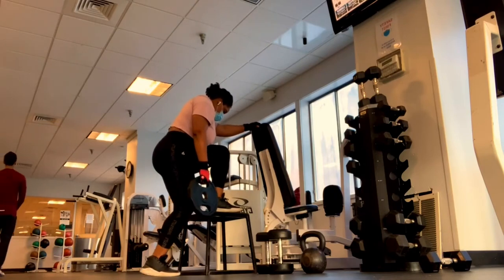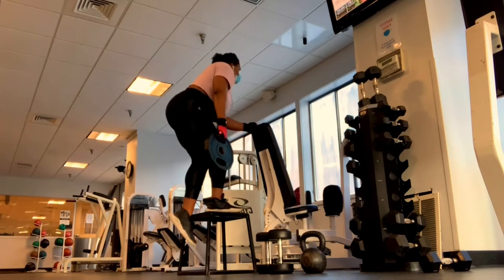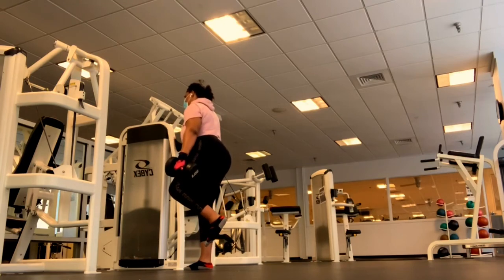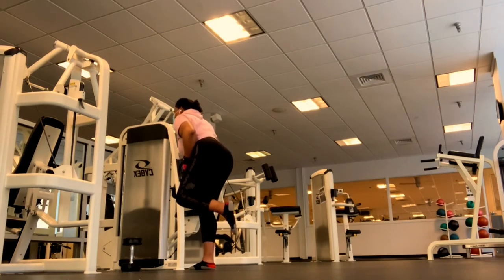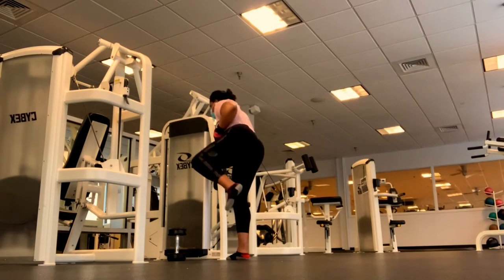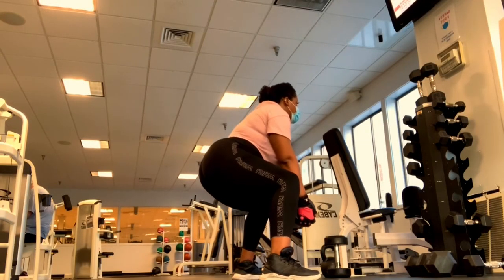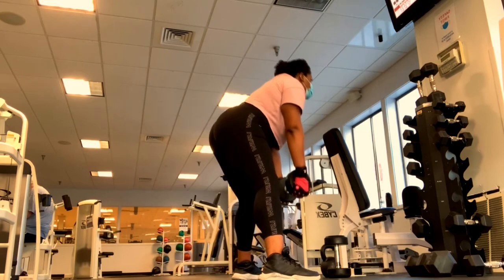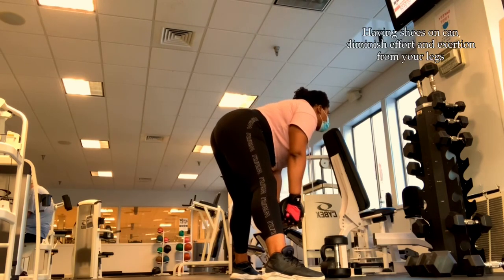BUILD your Booty with a Glutes/Hamstrings Workout | Minimal/Dumbbell Equipment | At Home/Quarantine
Supplements I strongly recommend:
Numerous dietary supplements are made commercially available and are marketed for enhancing muscle mass, strength, weight loss, athletic performance, and recovery from strenuous exercise. Other products are positioned as convenient sources of energy and protein to fuel exercise and achieve target amounts of macro- and micronutrients. Varying levels of evidence exist to support such claims, from anecdotal to systematic reviews of several randomized controlled trials. There are so many supplements on the market that boast a myriad of benefits; yet, solid evidence exists for only a few ingredients (Kerksick et al., 2018). As such, there is general consensus that protein, creatine monohydrate, and essential amino acids are supported by strong evidence for enhancing resistance-training-induced outcomes, including strength and muscle hypertrophy.

#1 Whey (with or without BCAAs) - Protein intake is VITAL for lean muscle mass (and/or fat loss)...VITAL. To increase muscle mass in combination with physical activity, it is recommended that a person that lifts weights regularly or is training for a running or cycling event eat a range of 1.2-1.7 grams of protein per kilogram of body weight per day, or 0.5 to 0.8 grams per pound of body weight. The ingestion of high-quality protein stimulates muscle protein synthesis (MPS) and the effect is enhanced with resistance training (Jäger et al., 2017). Thus, maximally stimulating MPS may benefit those attempting to gain muscle tissue.

BCAAs is considered beneficial to supplement only if you’re regularly taking a protein isolate high in leucine content. BCAA's are great during your workout! To decrease muscle catabolism. You can also skip out on BCAA's and be sure to eat a high quality carbohydrate (low glycemic like oatmeal) an hour before you work out!

#2 Creatine
Creatine is the number-one supplement for improving performance in the gym.
Studies show that it can increase muscle mass, strength and exercise performance. Supplementation with creatine monohydrate is backed by a plethora of research studies that demonstrate its effectiveness at increasing muscular stores and enhancing muscle mass in conjunction with resistance training.

Academic Papers and Systematic Reviews (High Yield Resources) on creatine supplementation

#3 EAA's
Essential Amino Acids (EAAs) include the branched chain amino acids (BCAAs), leucine, isoleucine, and valine. Adequate leucine (1.7 to 3.5 grams) and all EAAs are required to stimulate muscle protein synthesis and build muscle tissue. If EAAs are consumed to maximize MPS, BCAAs are likely unnecessary. If the total daily protein intake is on the lower end (1.2 gram/kilogram), BCAAs may be beneficial.